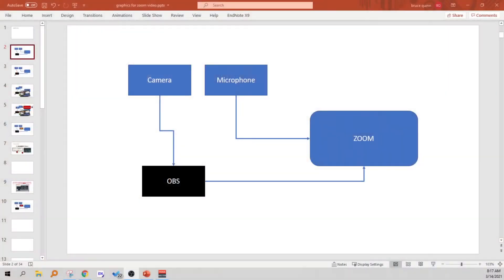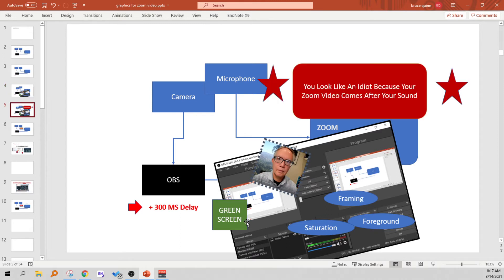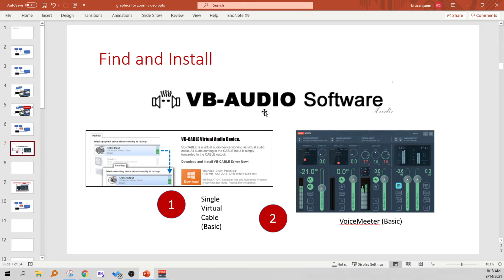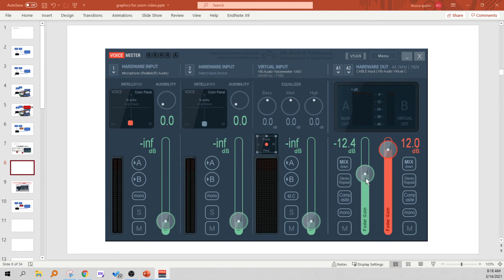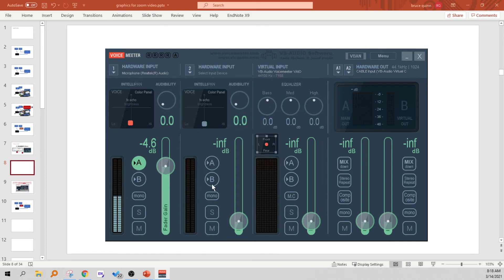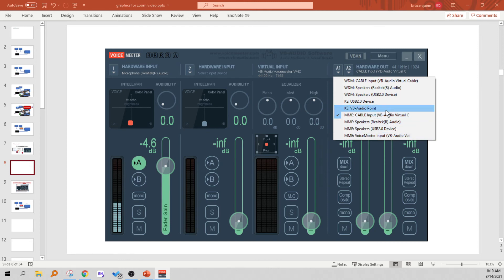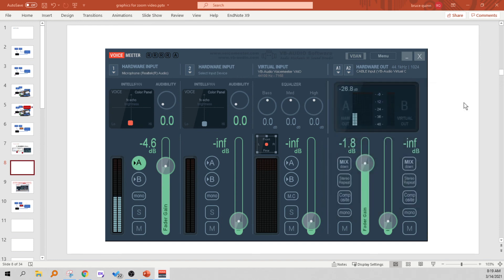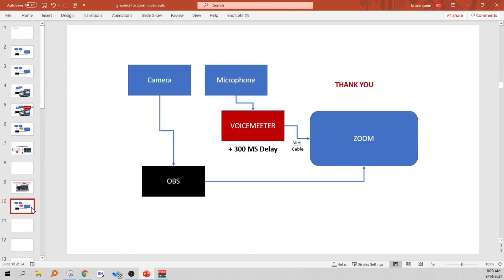Syncing Video and Audio in ZOOM with OBS and VOICEMEETER (3 minute version)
UPDATE: Every several months, unpredictably, VoiceMeeter just stops working right, at least sometimes, after I need to use MS-TEAMS on my laptop.  I have no way to fix it except repeated uninstall and reinstall, reboots, etc.
If you use external cameras like Sony ZV-1 and video software like OBS STUDIO, you may be the only person on a Zoom meeting with a delay between your audio and your video.

THREE MINUTE VERSION
Here is a three-minute video that explains how to fix it, using donationware called VoiceMeeter and a few simple steps.   If you already understand the problem and have VoiceMeeter, the VoiceMeeter settings come at 1:40.

FIFTEEN MINUTE VERSION
If you'd like a very slow and careful explanation of how to do this same thing, see my detailed 15 minute video instead.

BLOG VERSION
If you prefer to read rather than watch, here is a blog:

NOTE
Some viewers may be aware there is an Audio Delay feature inside OBS, and you can monitor the audio of OBS.   However, when you externally monitor the audio of OBS, what you are listening to does NOT have the OBS audio delay (!) therefore you have to use something external like VoiceMeeter.

In my 15 minute and 3 minute videos on OBS, VoiceMeeter and Zoom, I recommend downloading both (1) a virtual cable and (2) VoiceMeeter, from DB Audio.  I recommend not using the built in cable inside of VoiceMeeter.   It turns out, with some extra steps, you CAN use VoiceMeeter and its built-in cable alone.   In a 6 minute video, I show how to do this, but I don't really recommend it.